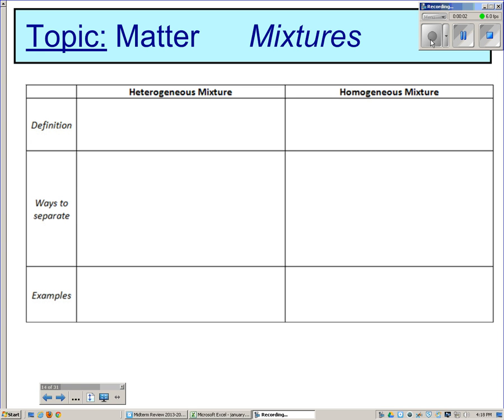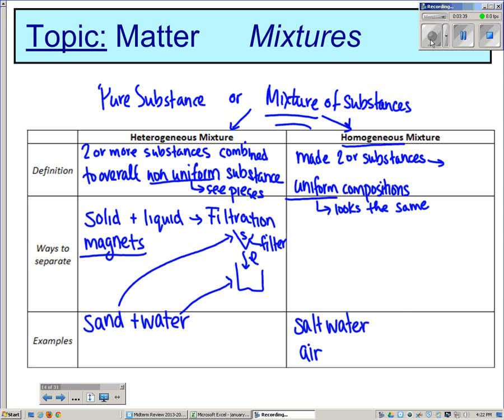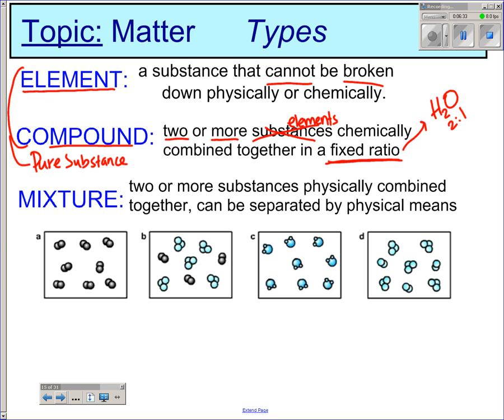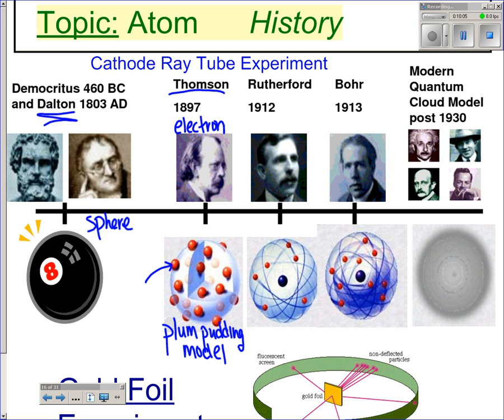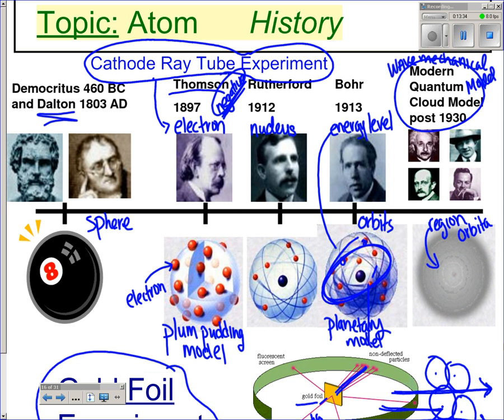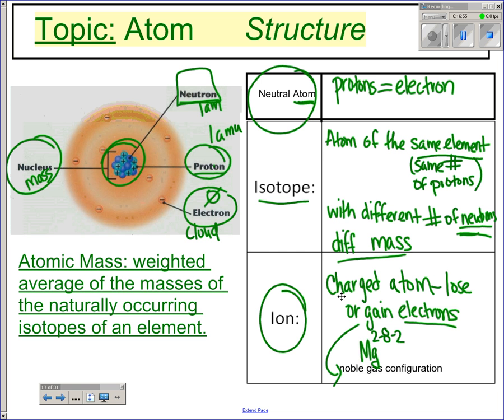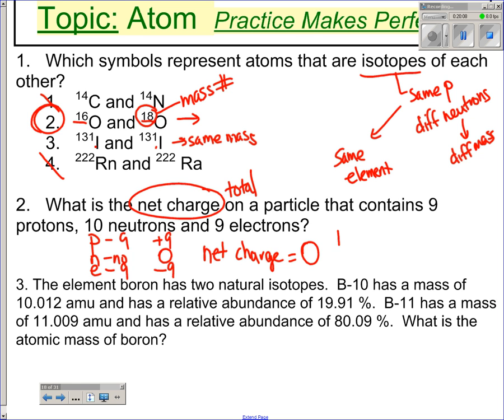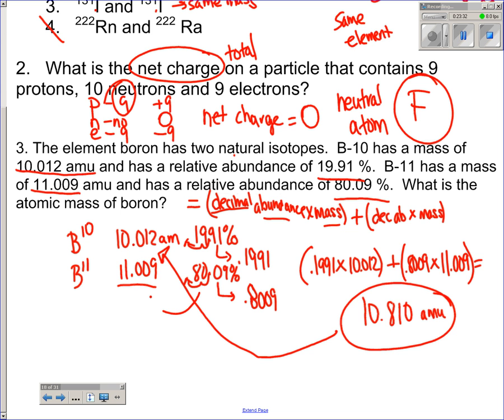midterm review 2014 #3